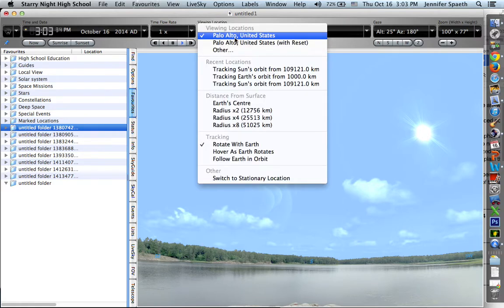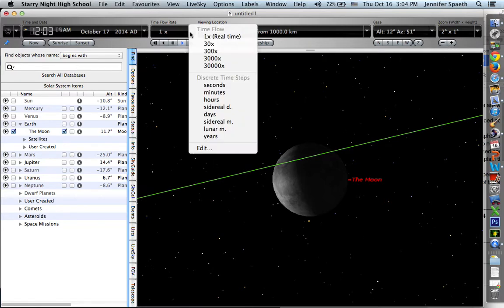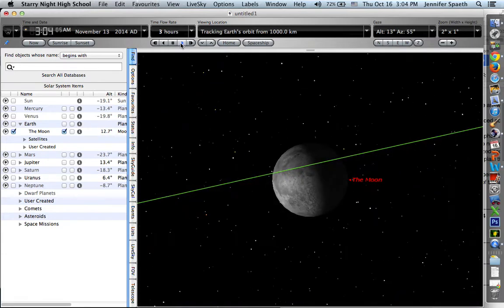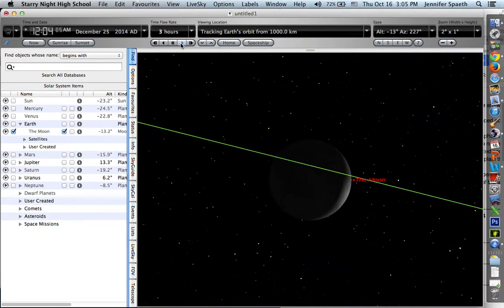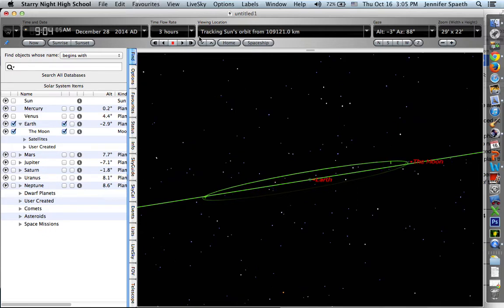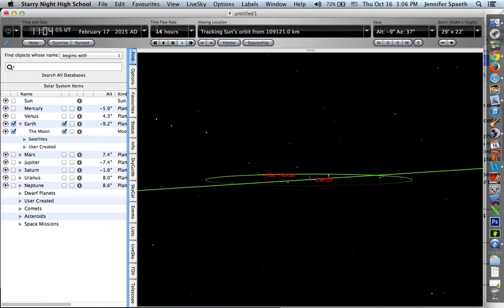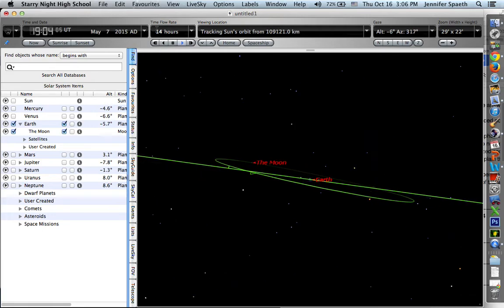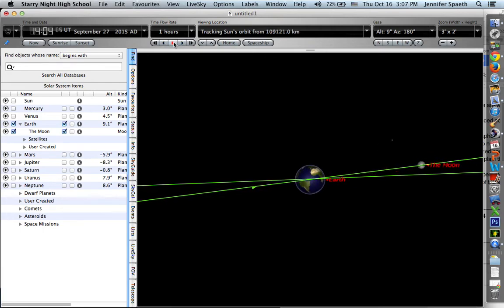Starry Night and the Moon's Orbit